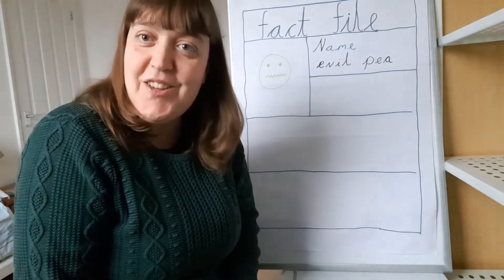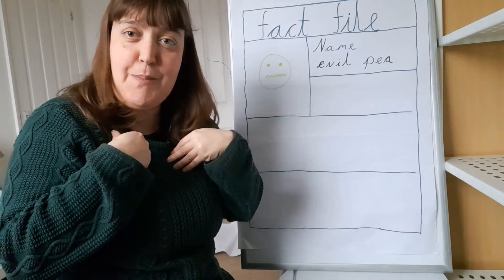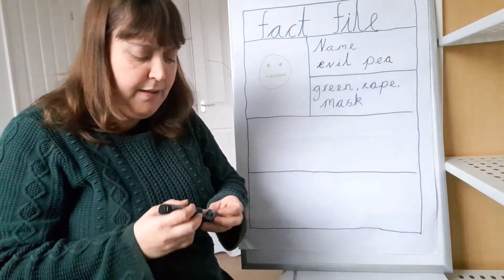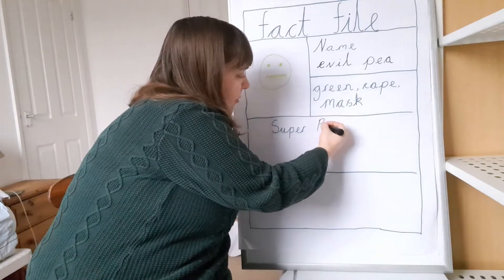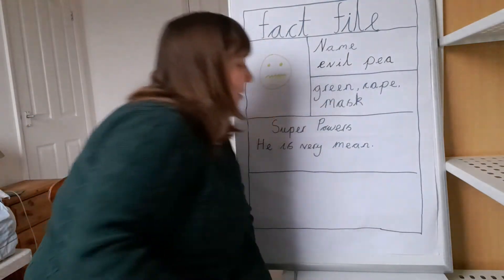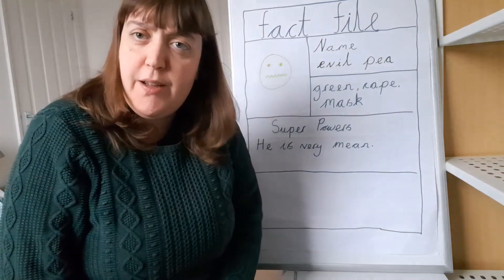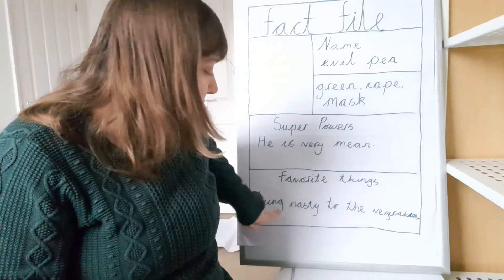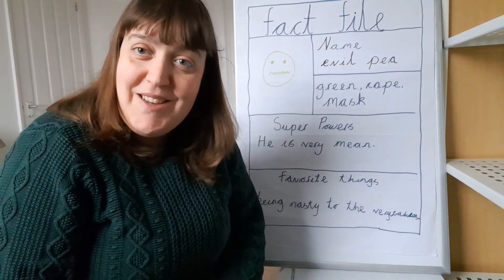Reception -Monday 11th January - Cook Class -English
Today we will be continuing to fill in our fact file about the Evil Pea. We will be writing about his appearance, his superpowers and our favourite thing about the Evil Pea.